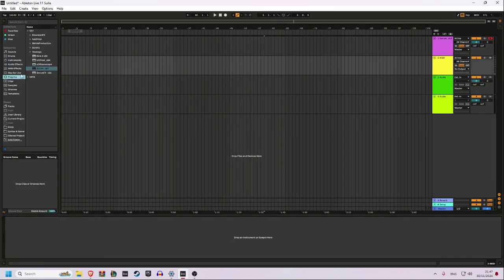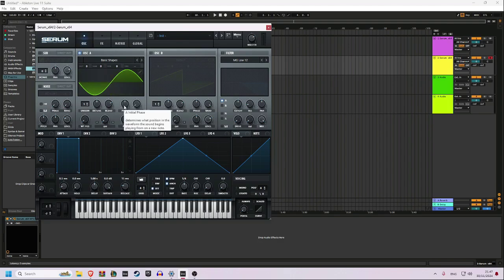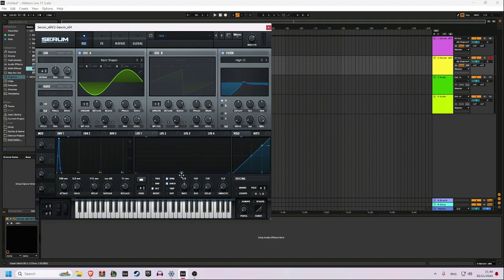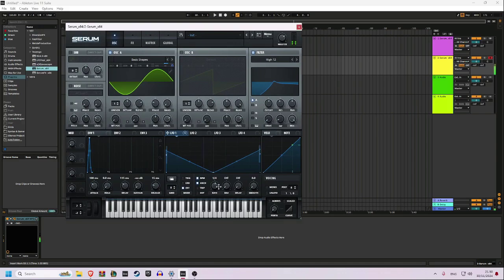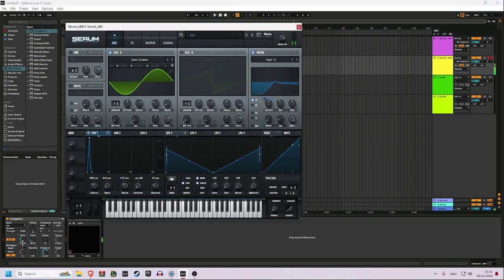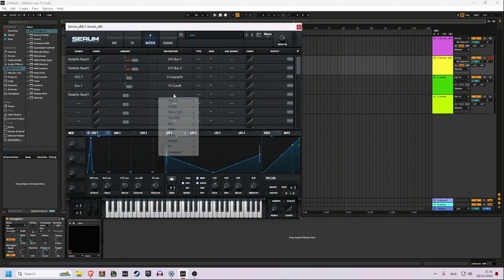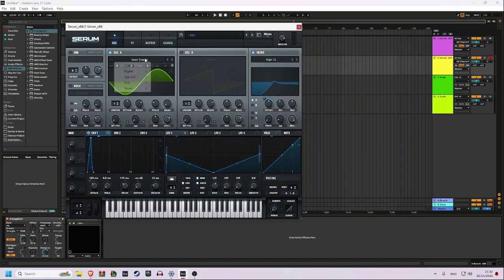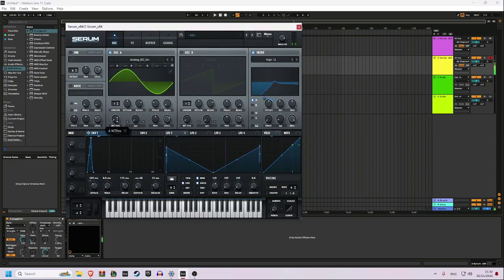Synthesis Tutorial - Bird Song - Blackbird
Learn how to make the sound of the blackbird in Serum